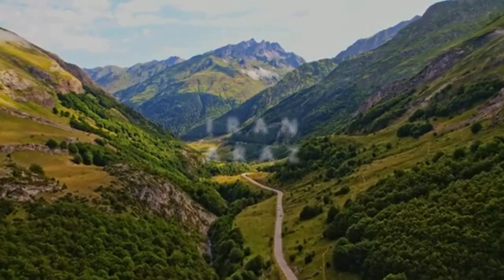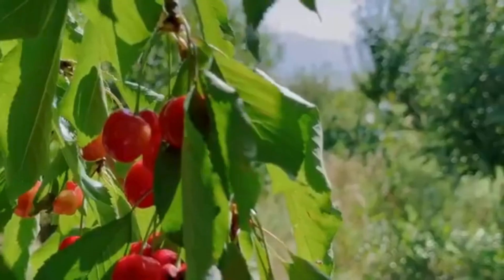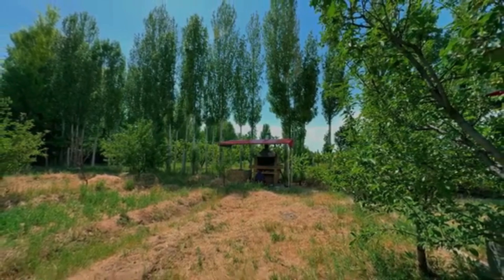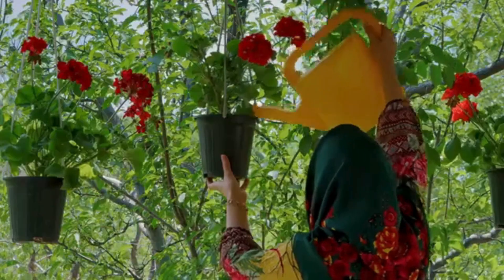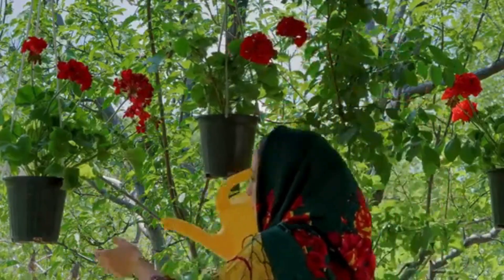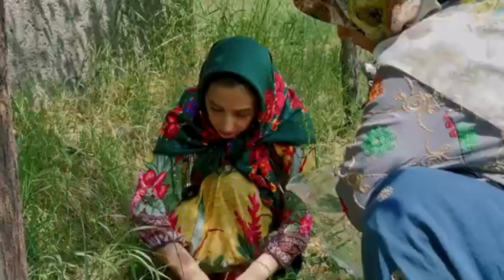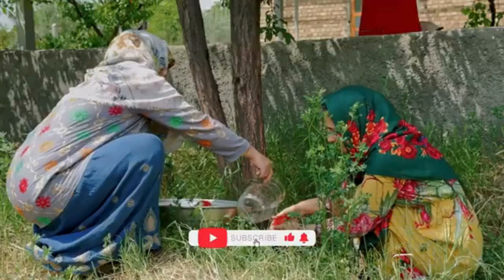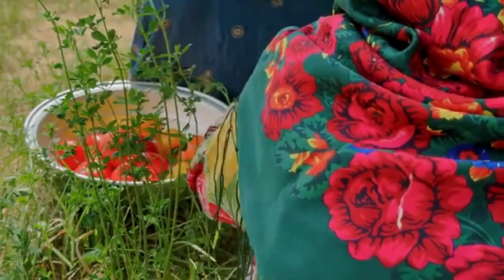WANI ABU DA BAKU SANI BA DANGANE DA KASAR IRAN